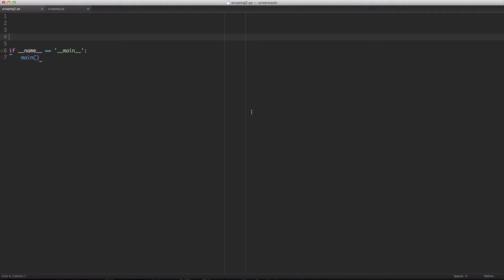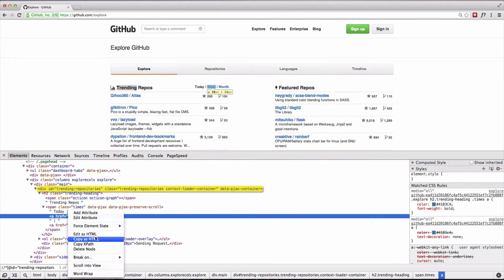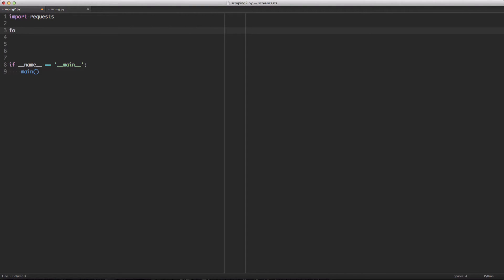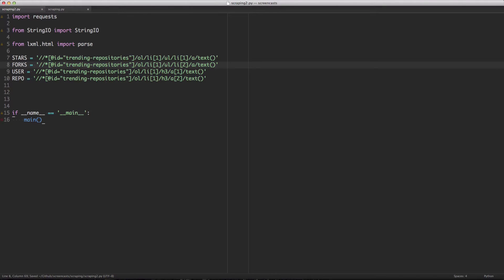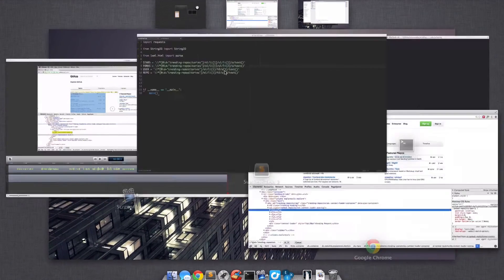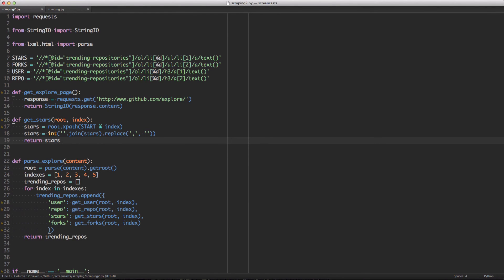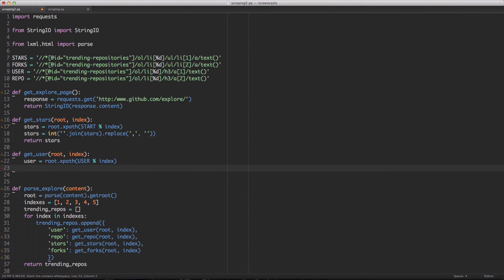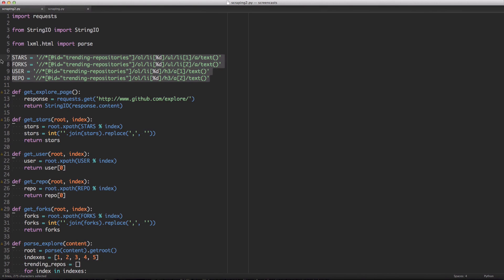Web Scraping Part 2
Continuing our work form last week, We expand the github explore problem to handle parsing using lxml and xpaths. This will lead to a more flexible and faster web scrape as well as make the selection of needed data a breeze.